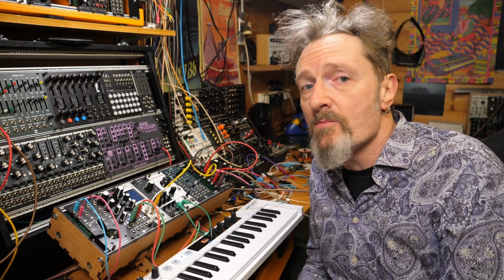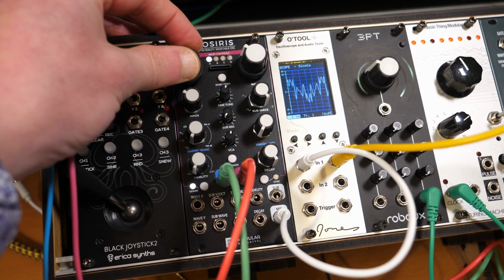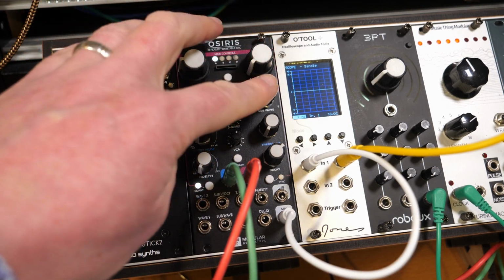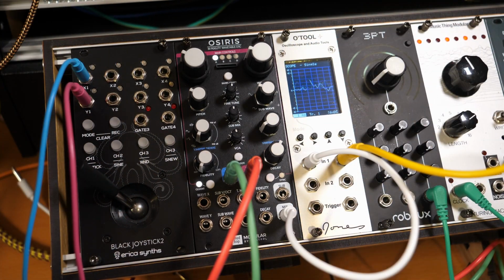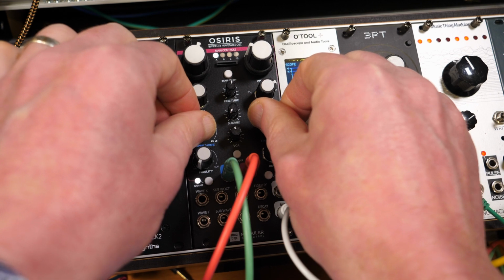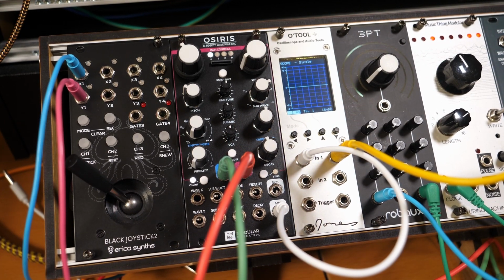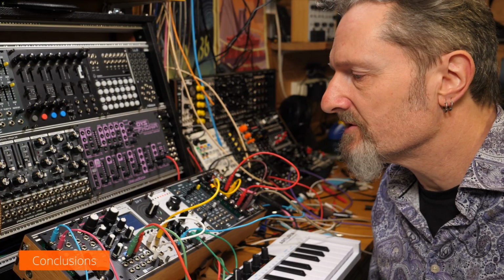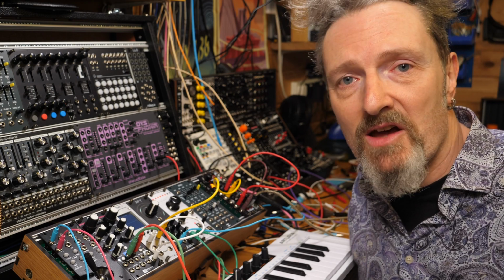Modbap Osiris Bi-fidelity Wavetable Oscillator - Full review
Lots of wavetables, lots of timbres and sub-oscillator action in a stylish and versatile module. Let's modulate those waves and see what Osiris is all about.

Modbap sent me this module for review.

Index - 0:00
Intro - 0:15
Overview - 5:42
Wave X and Wave Y - 6:45
VCA and Decay - 11:10
Sub Oscillator - 12:14
Timbre Mode - 18:42
Unison Mode - 19:14
Bend Mode - 25:32
Fold Mode - 26:20
Sync Mode - 27:08
Noise Mode - 28:00
Morphing Timbres - 28:33
FM Mode - 31:31
Modulating the Mode - 32:44
Thoughts on Timbre Mode - 33:15
Bi-Fidelity - 34:47
Some sounds demos - 38:27
Conclusions - 44:37